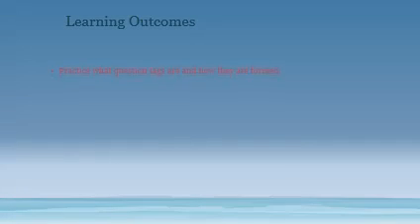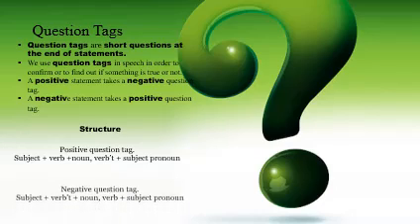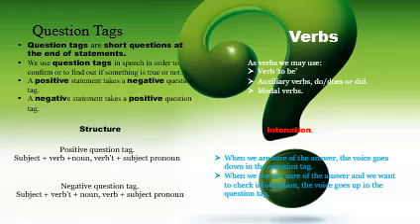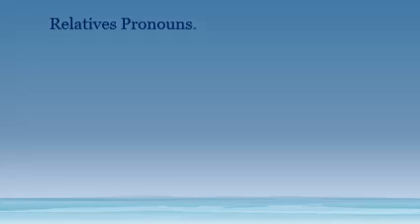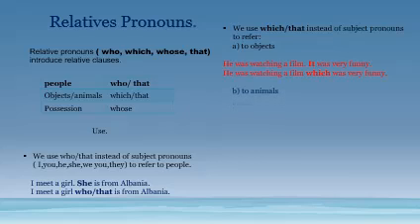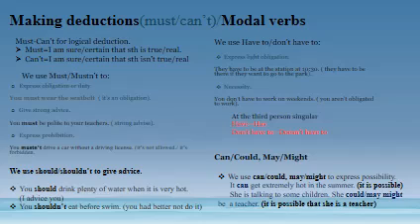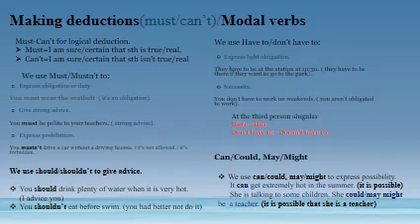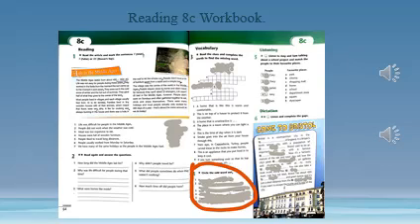Grammar Question Tags. Class:VIII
Video from Besi